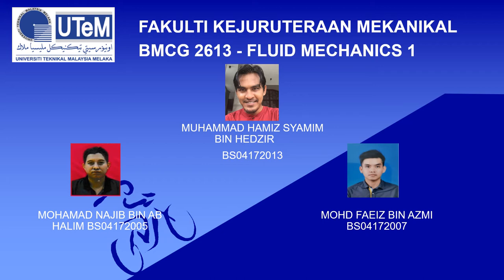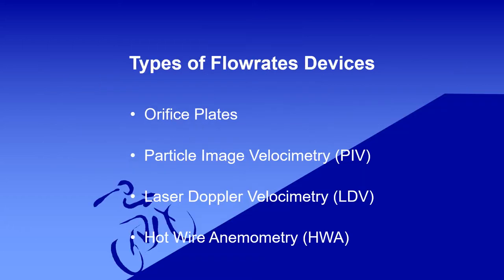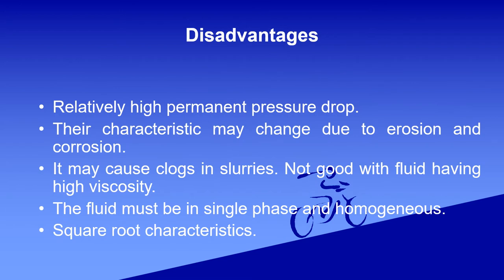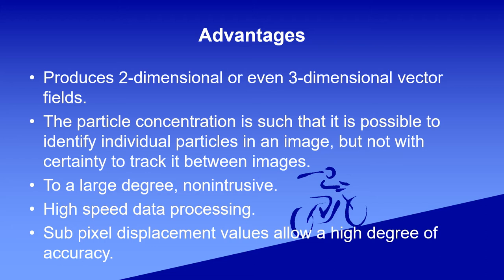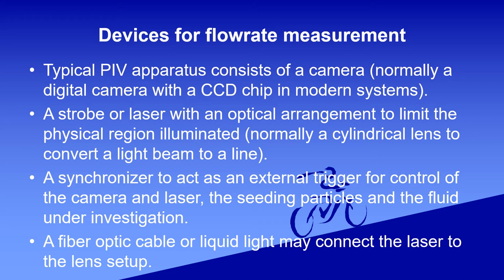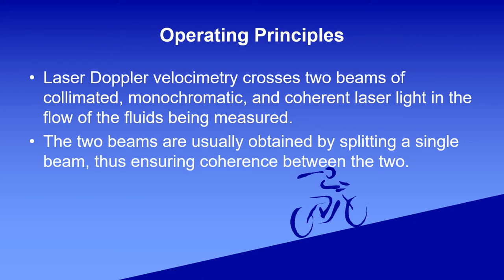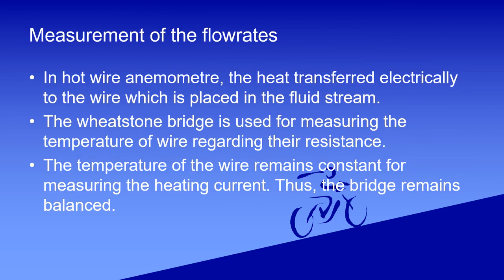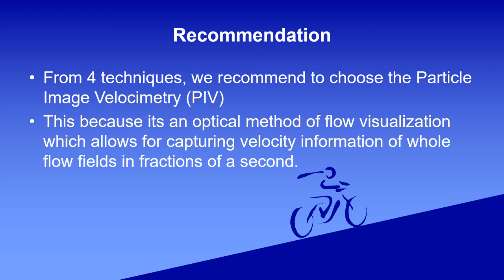Experiment involves the measurement of flowrate in a water channel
Fluid Mechanic